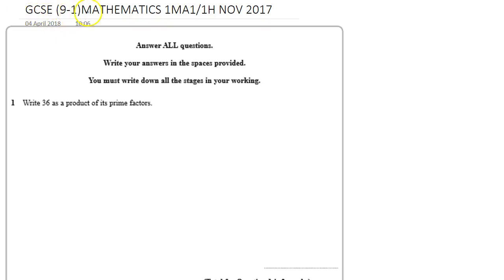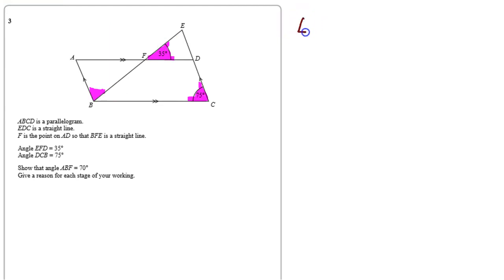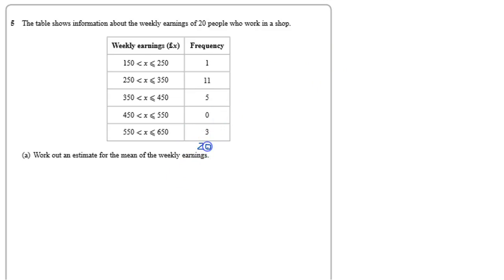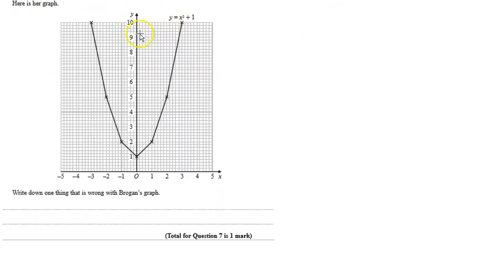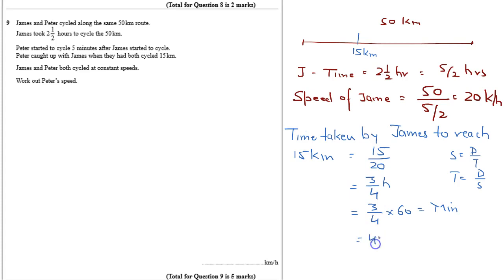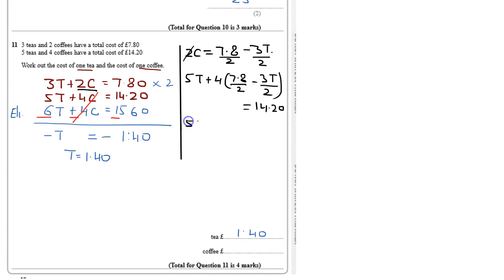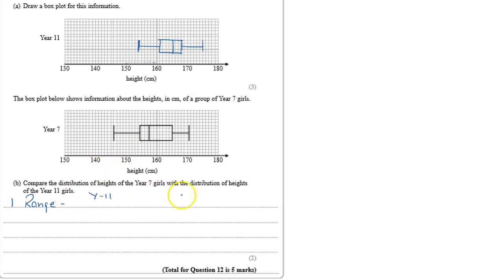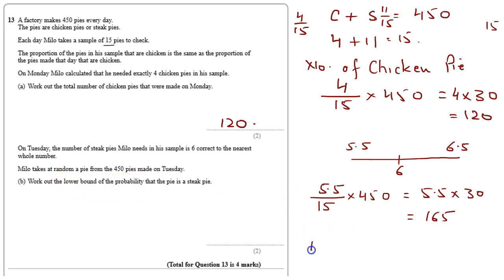GCSE MATHEMATICS NOV 2017 1MA11H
Complete walk-through for those who are preparing for forthcoming examination. Write the question and try to solve it. If you find it difficult  check the method.